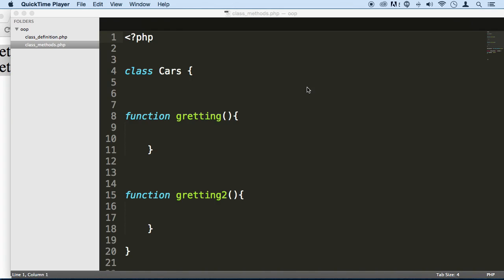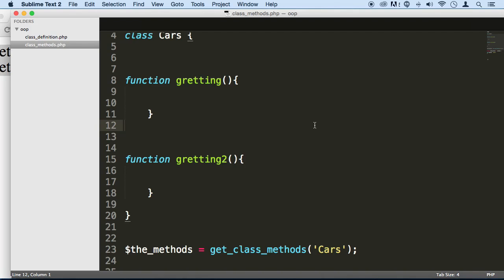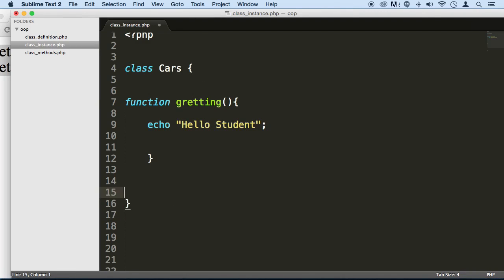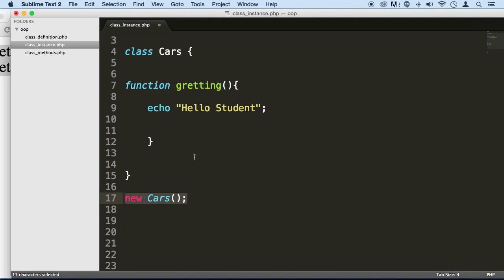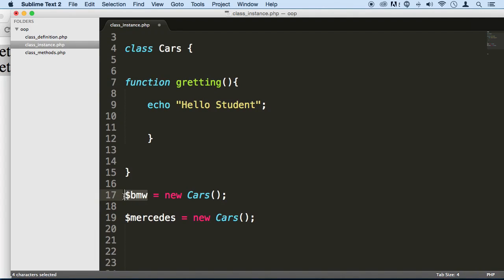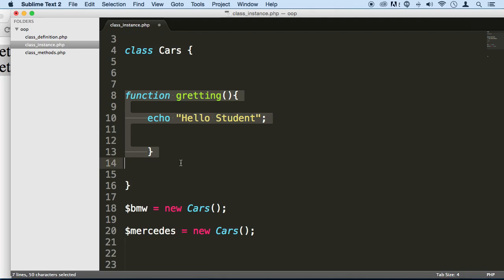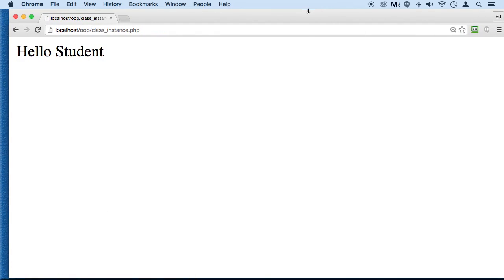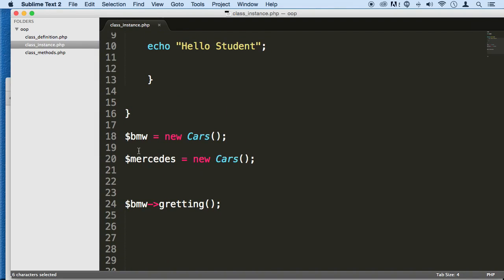2 OOP Fundamentals - 4 Instantiating a Class